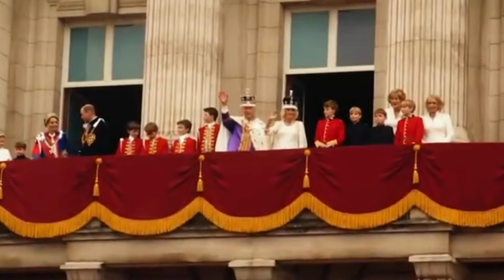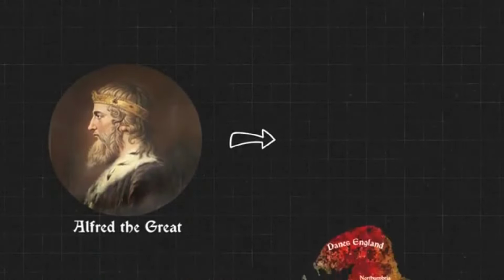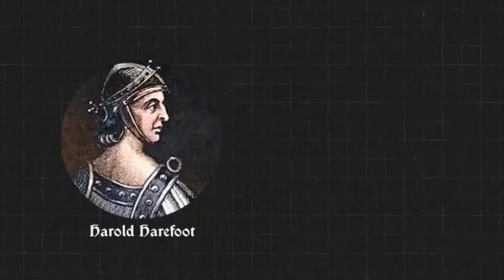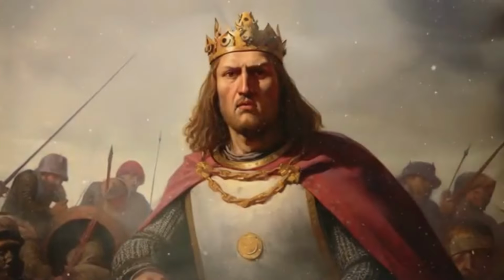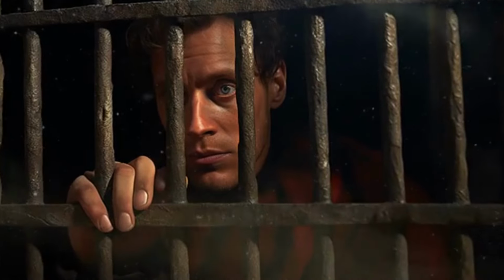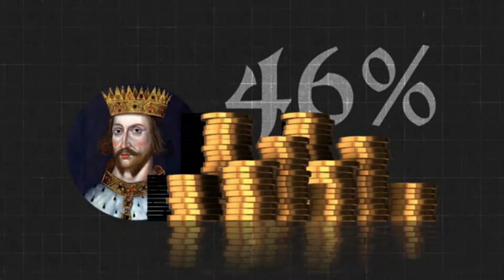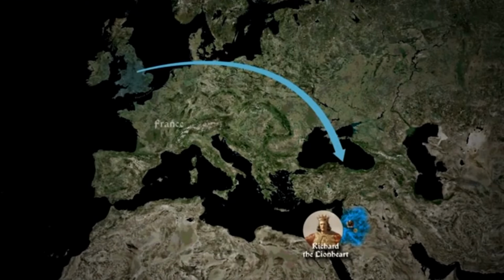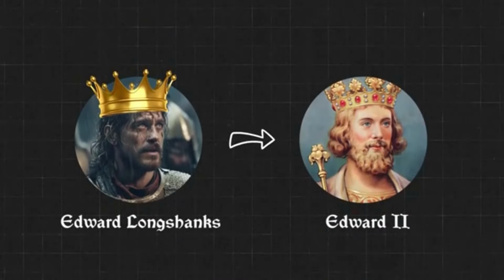The British Monarch|part1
The Complete History of The British Monarchy

The British Royal Family we know today are just one generation amongst a remarkable monarchy, spanning over 1000 years.

But, how did an ancestry that once ruled the lands eventually forfeit power?

With over a millennium of bloody succession wars, global conquests, betrayals, and grand stone buildings still standing tall, all royal history has been documented and preserved.

With countless kings and queens, each with their own stories - This is the Entire History of the British Monarchy.
00:00 Intro
00:36 House of Wessex
16:57 The Danes
20:05 The Saxons
25:34 The Normans
36:13 The Plantagents
1:14:08 House of Lancaster
1:27:47 House of York
1:40:11 Tudors